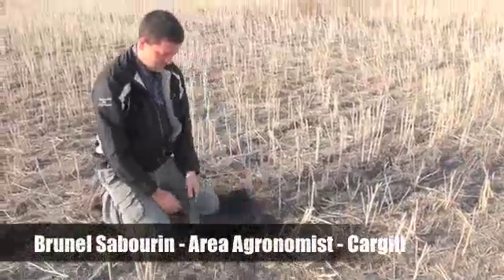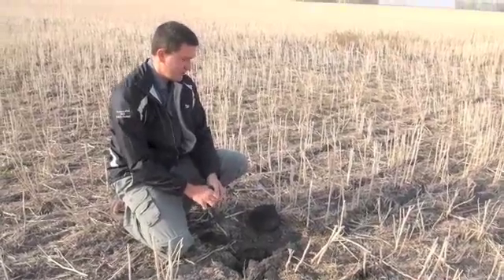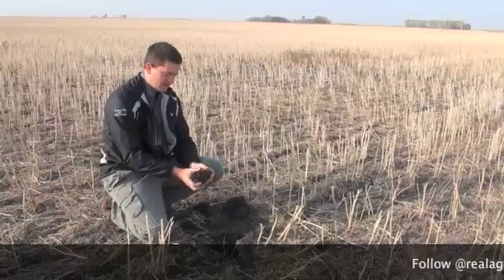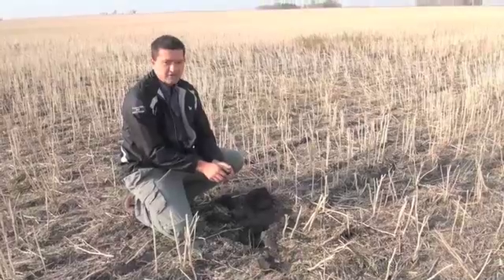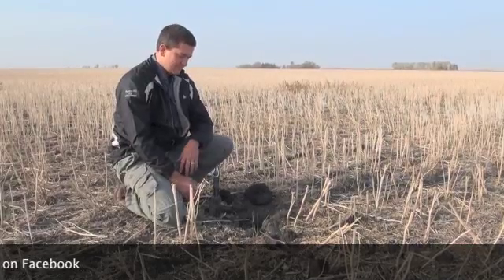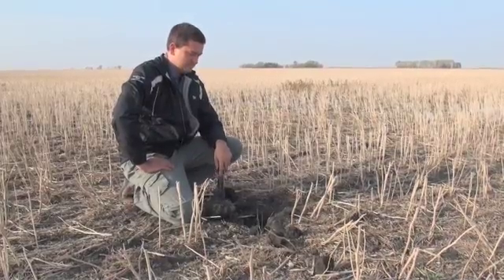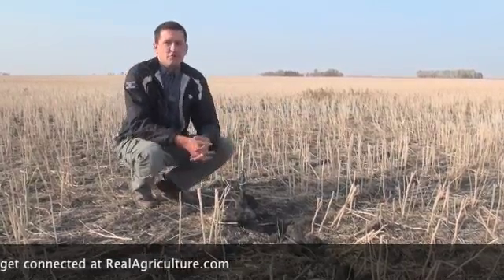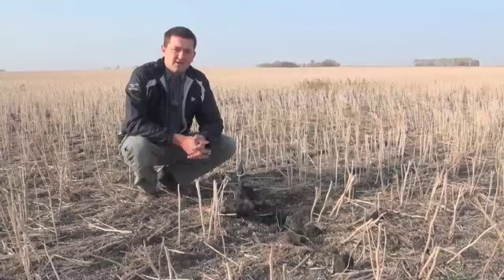When Should I Apply Anhydrous Ammonia?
talks to Brunel Sabourin of Cargill to talk about applying anhydrous ammonia in dry conditions.